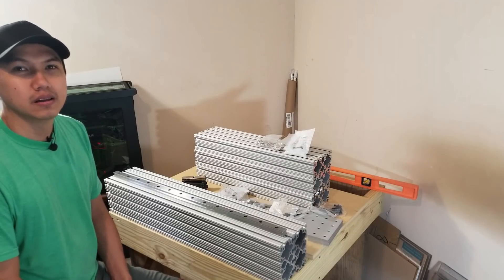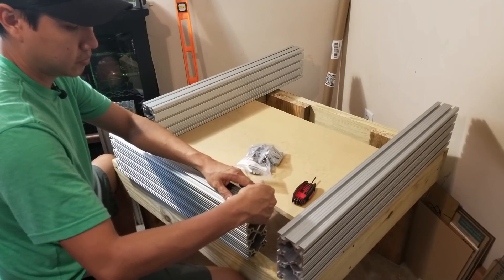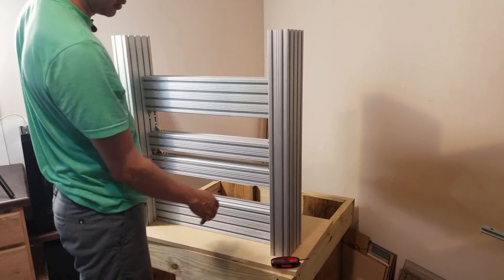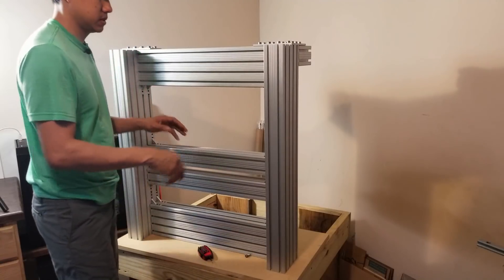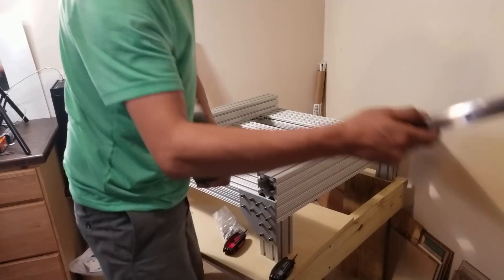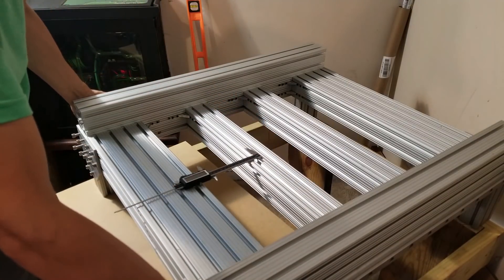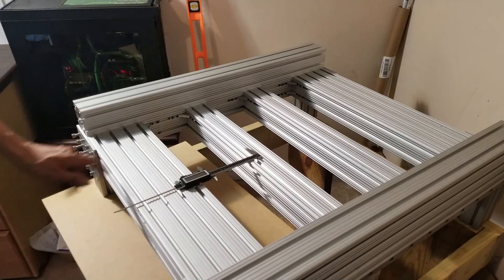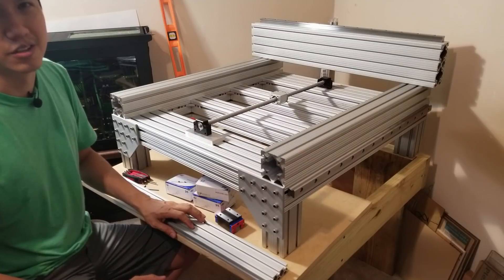Homemade DIY CNC build part 1 (Building the Fame)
In this video I start putting my homemade diy cnc together using the Aluminium extrusions  some 90 degree elbows and brackets